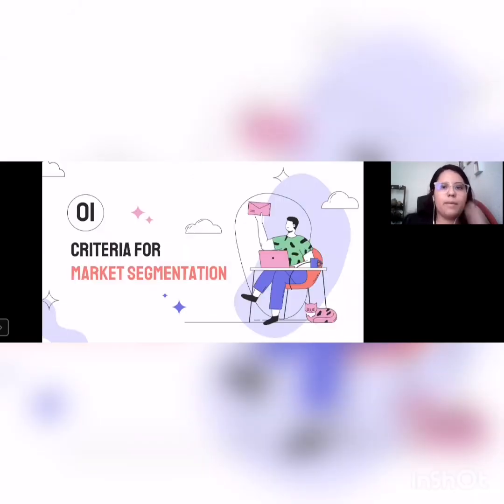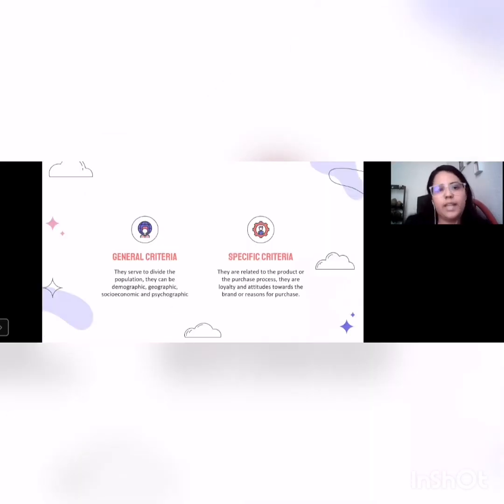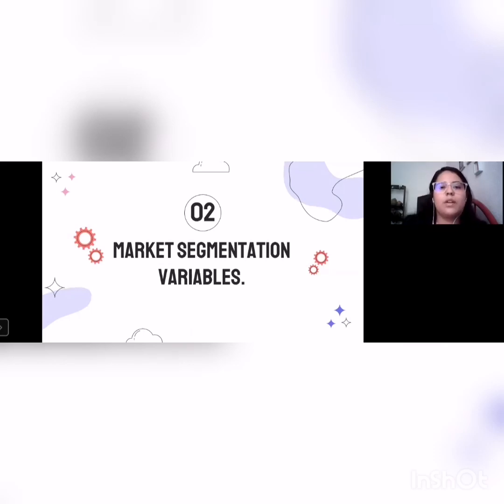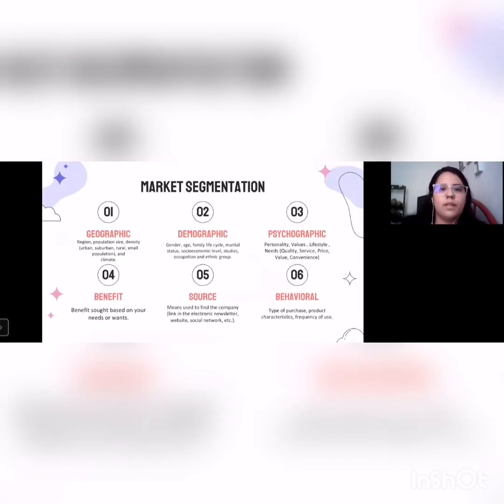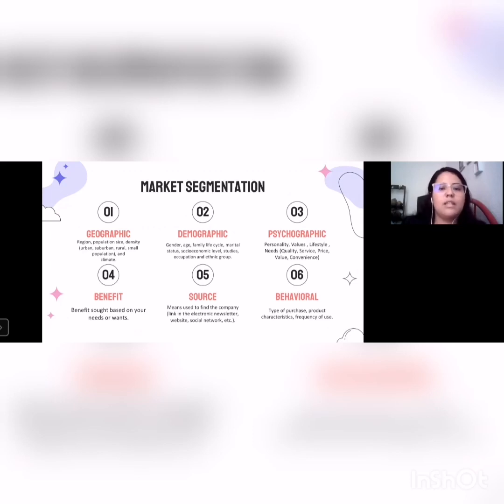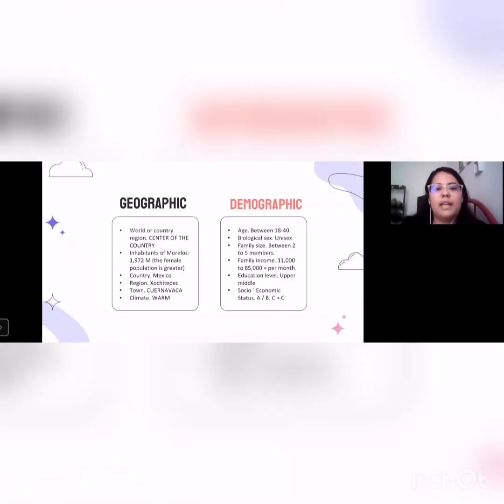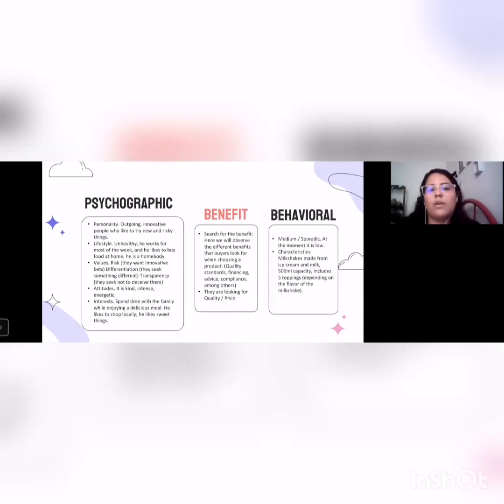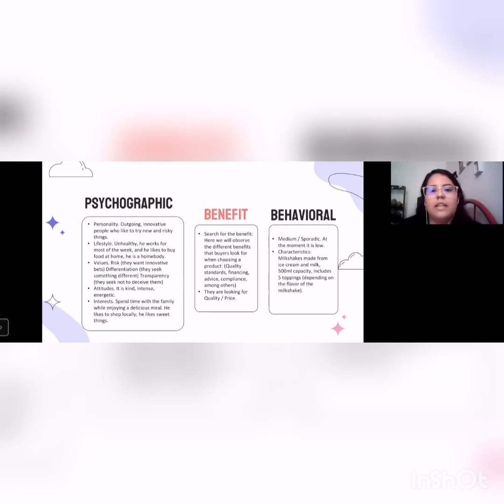examen final TPE